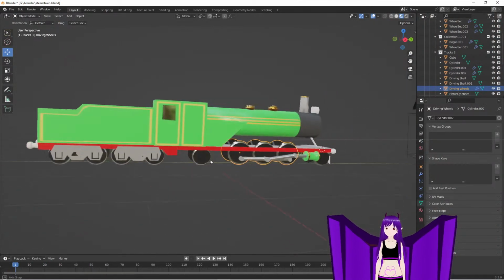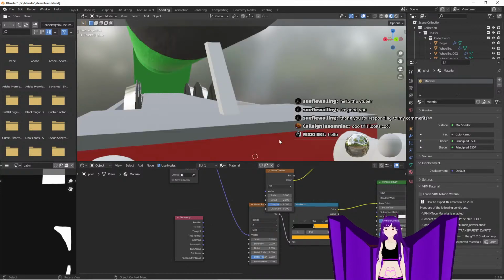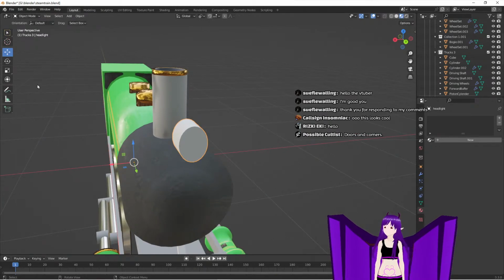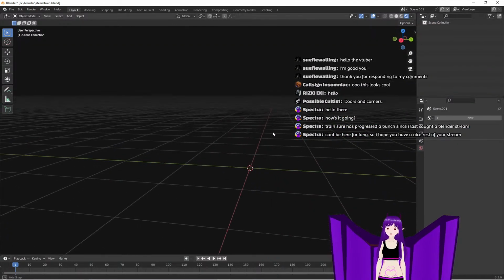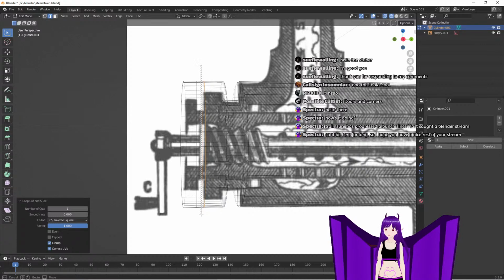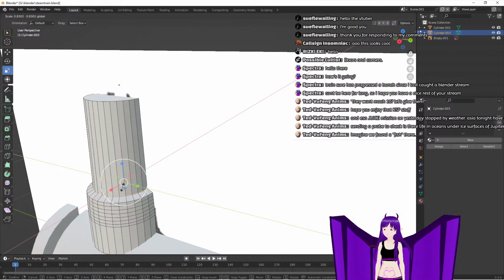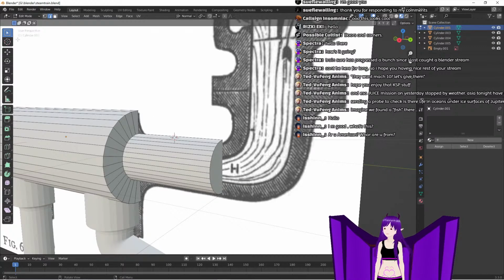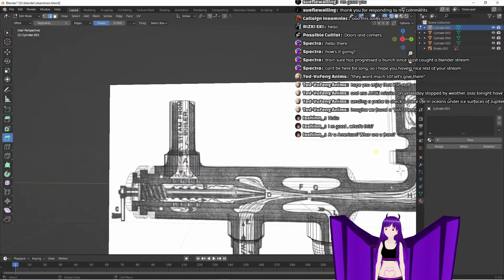【 Blender 】Finishing off my train?【 Indie fooccubus vtuber 】